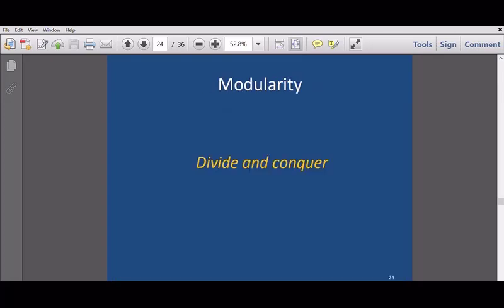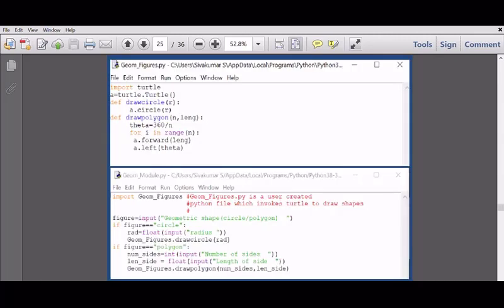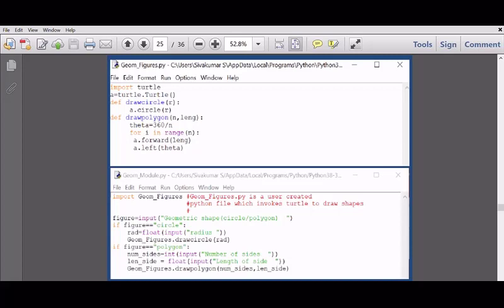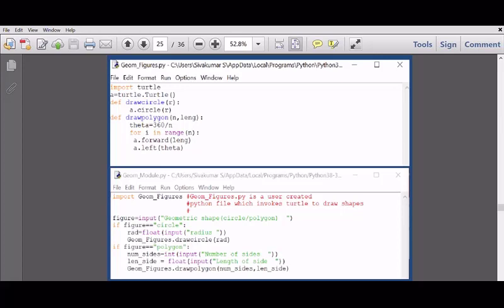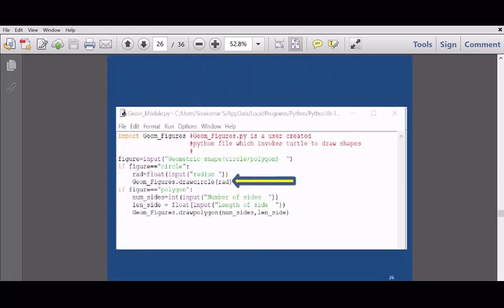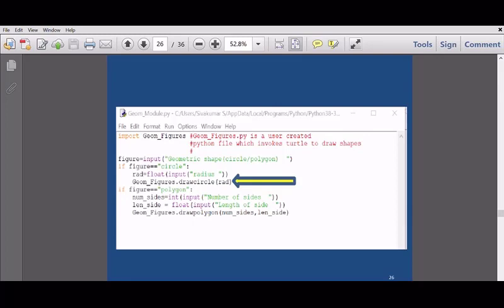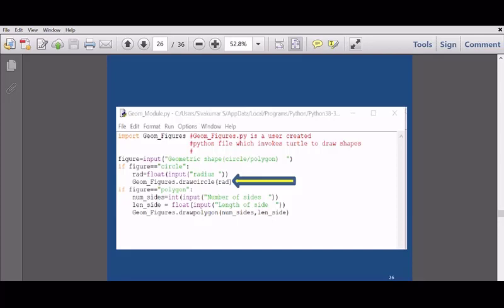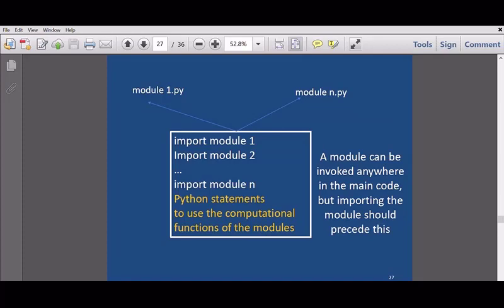Week 7: Modularity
This is the only lecture in Week 7 of the ICS course of Krea University.

Instructor: S. Sivakumar